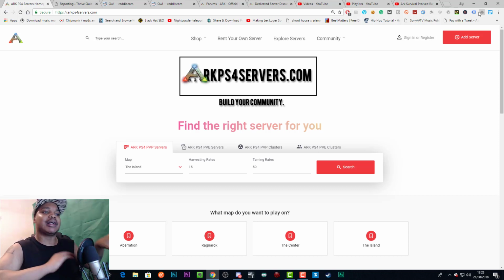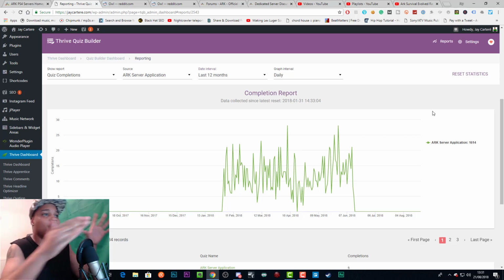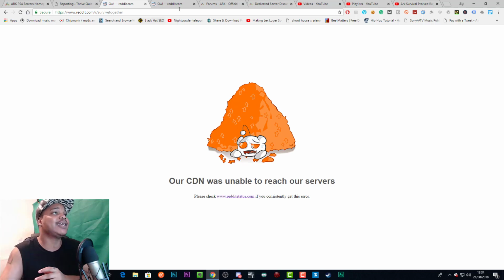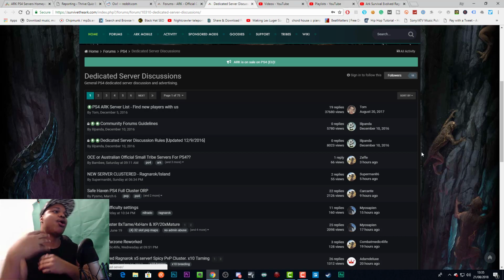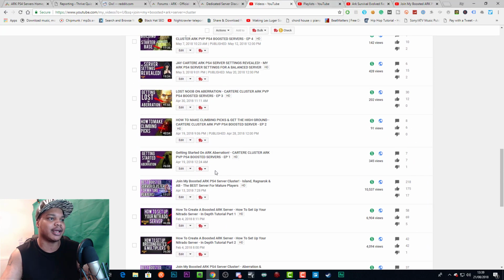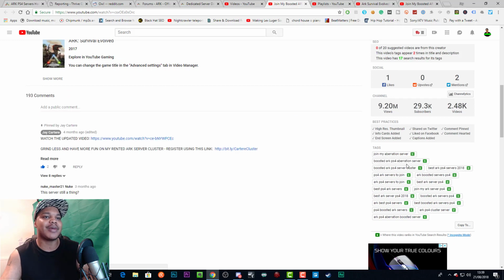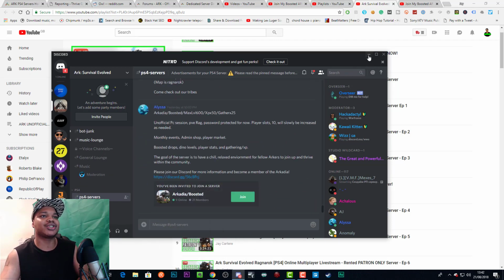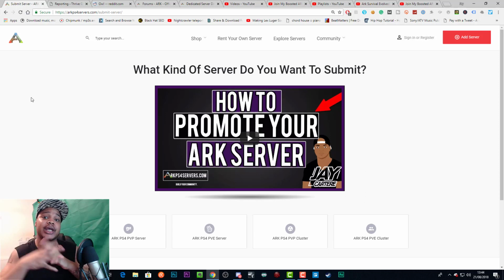HOW TO PROMOTE YOUR ARK SERVER - USE THESE WEBSITES TO PROMOTE YOUR ARK SERVER AND GET MORE PLAYERS!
Learn How To Promote Your ARK Server in this Ark Survival Evolved PS4 server tutorial. In this video I'll be showing you where to promote your ARK server so you can get more players on your ark server. If you want to know How To market and promote Your own ARK PS4 server then this Ark Survival Evolved PS4 Tutorial will show you how!

GRIND LESS AND HAVE MORE FUN ON MY RENTED ARK SERVER CLUSTER USING THE

Grow Your Fanbase And Business With These Tools!

SITES TO PROMOTE YOUR ARK SERVER